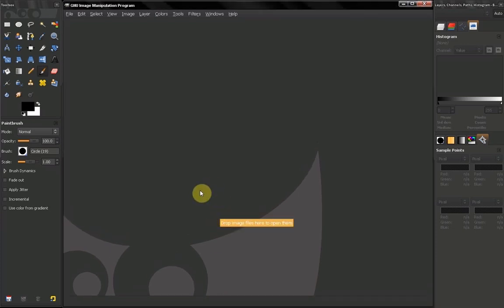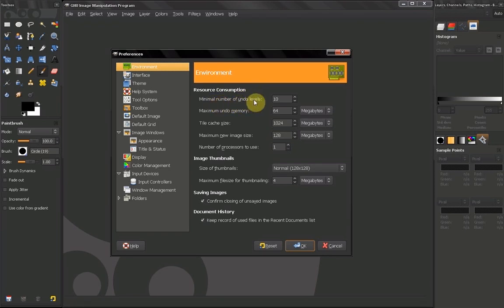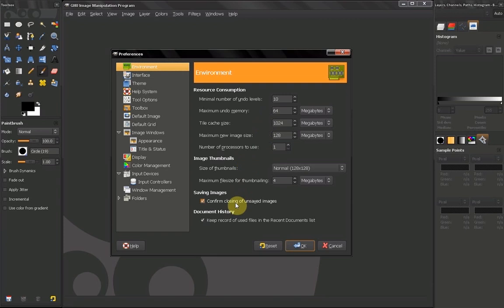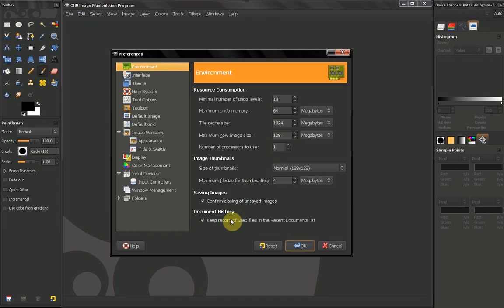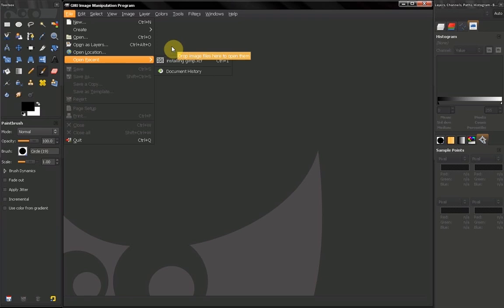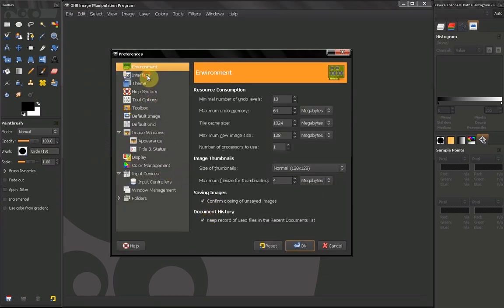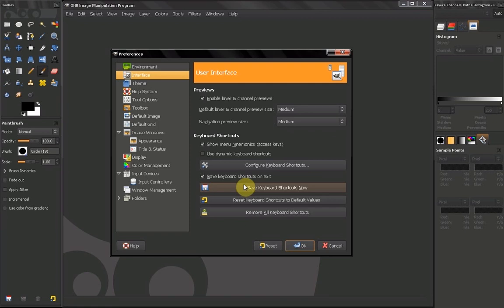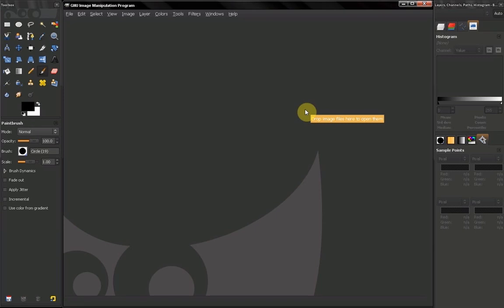GIMP tutorial: Beginners' Guide ep7 - Preferences - Environment and interface